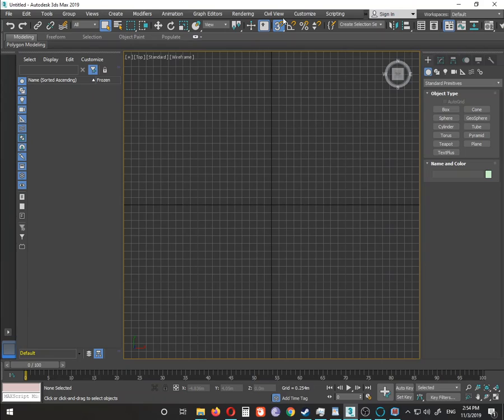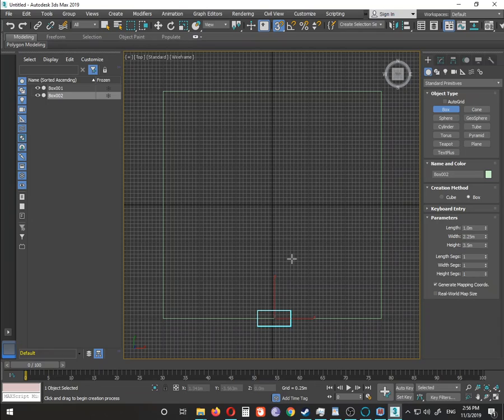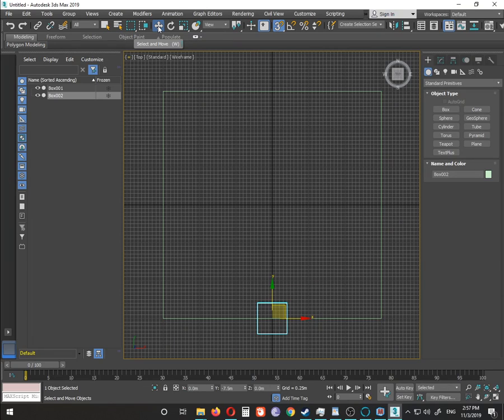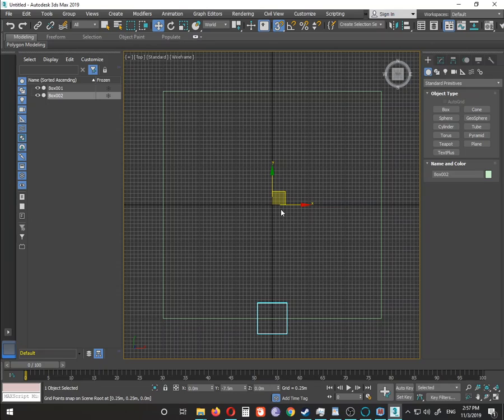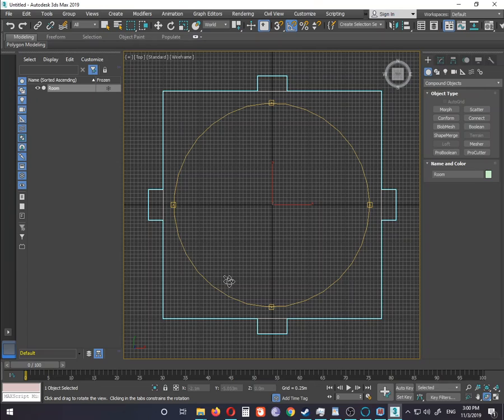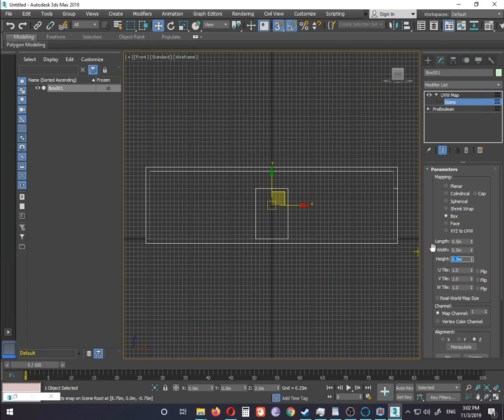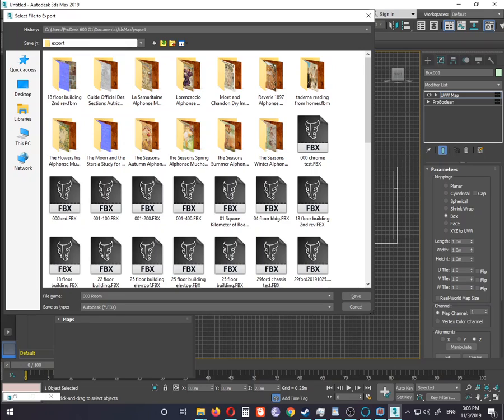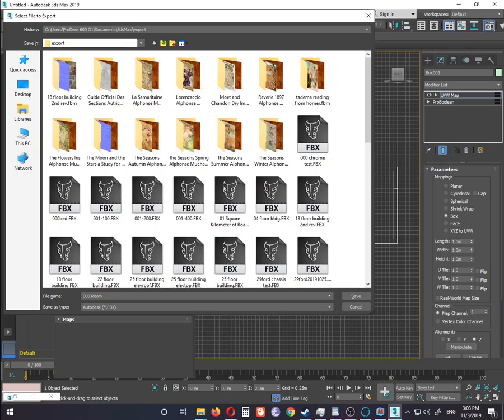The Reading Cow from Another World Presents Quick Model a Room for 3d Games in 3dsmax with Sansar